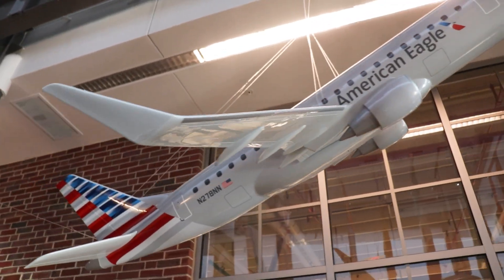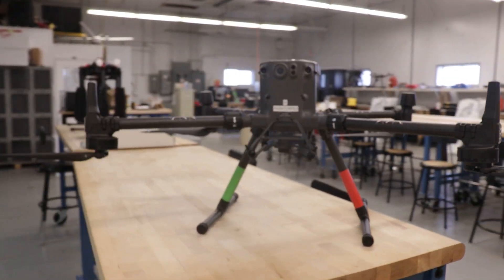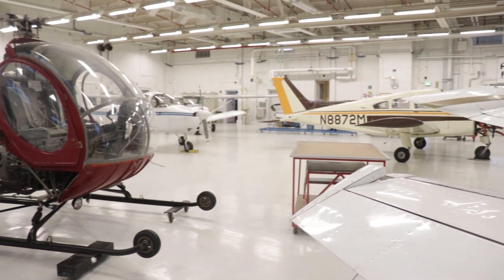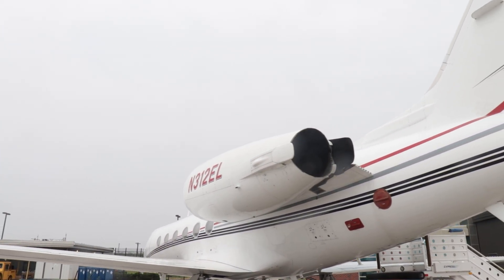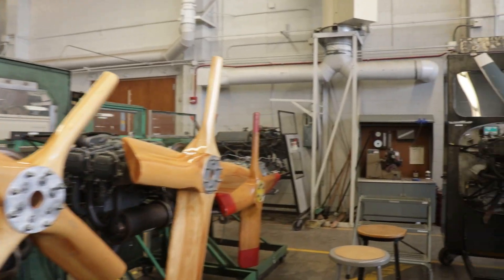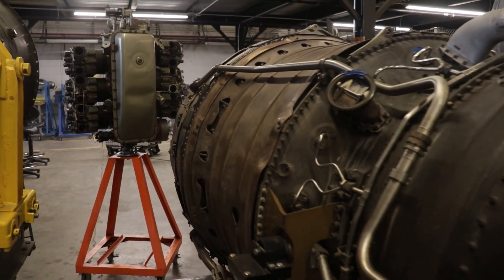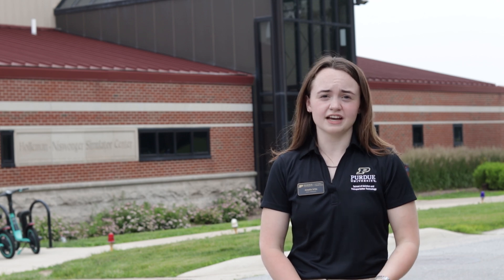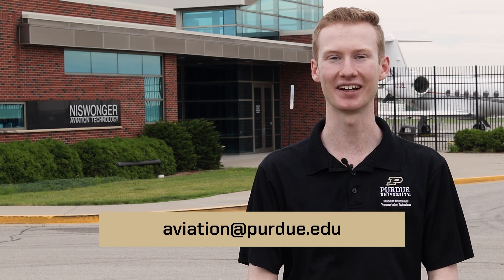Purdue University | School of Aviation & Transportation Technology | 2025 Video Tour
Join our Aviation Ambassadors on a video tour of the School of Aviation & Transportation Technology's facilities at the Purdue University Airport! Have questions?